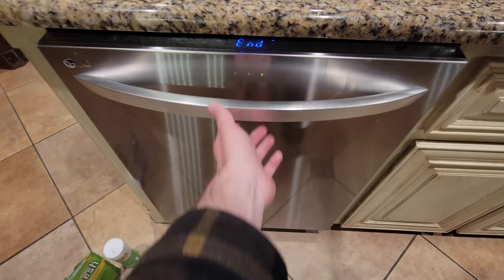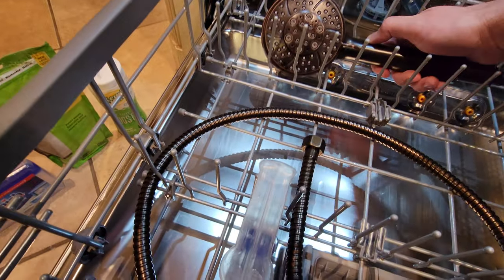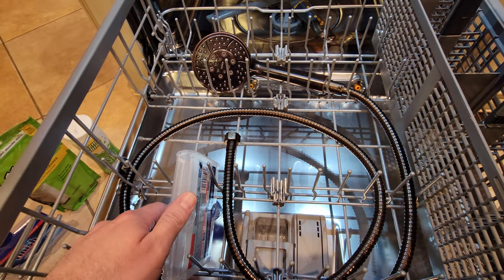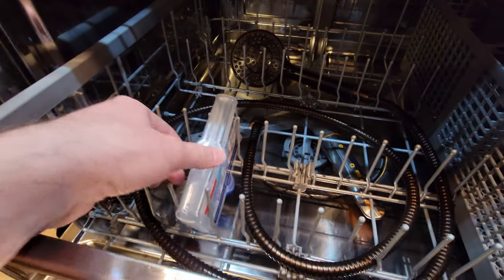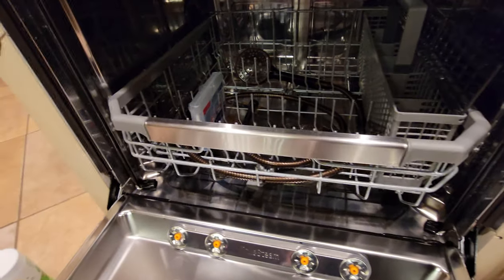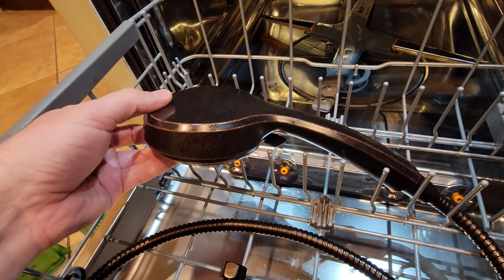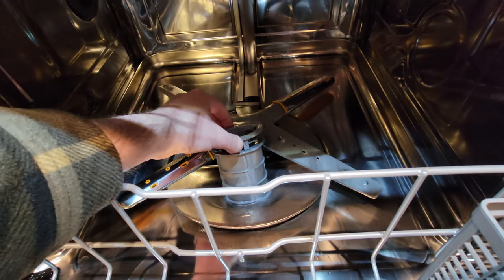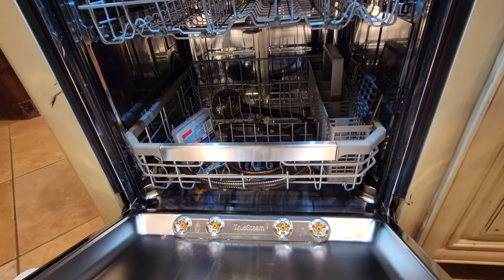#1 Life Hack to Remove Mineral Deposits From Anything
Quickly and easily remove limescale, minerals, and calcification from plumbing fixtures, shower heads, cookware, dishes, faucets and anything else that will fit into your dishwasher.

Affresh Dishwasher Cleaner (2-pack)

Finish Dishwasher Cleaner (4-pack)

Lemi Shine Citric Dishwasher Cleaner (2-pack)